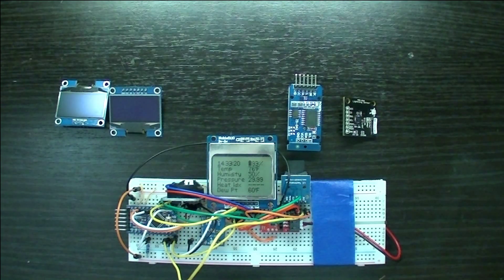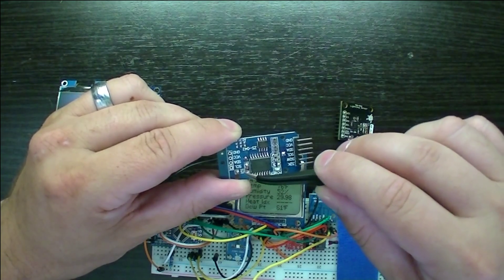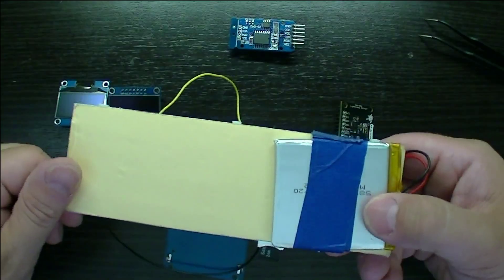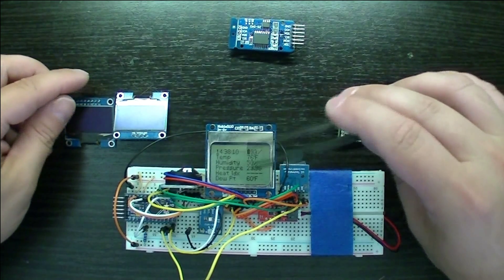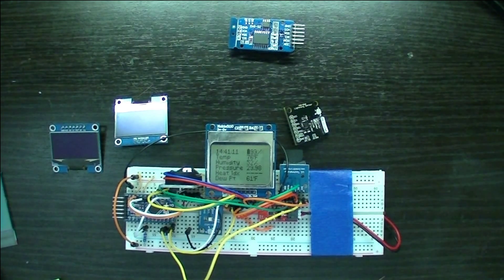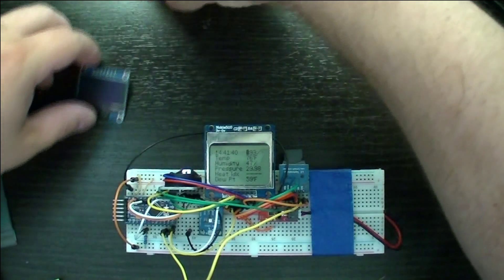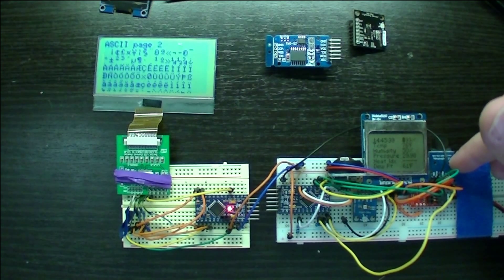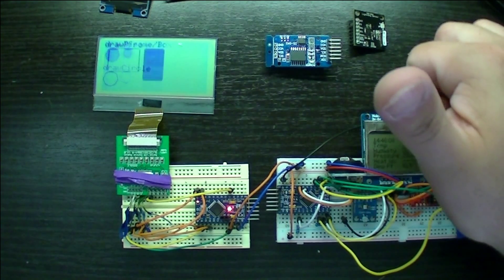arduino enviromental monitor update #1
After 8 months I finally got the chance to revisit this project, as I found the first version a bit rough around the edges.  Here are the changes so far:

upgraded the bmp180 sensor to bme280 sensor & deleted dht22 sensor.

added max17043 lipo battery monitor to display battery charge %

added ds3231 RTC module

In the works:

ST7565 2.7" 128x64 monochrome display to replace nokia 5110

add AMS AS3935 lightning detector module